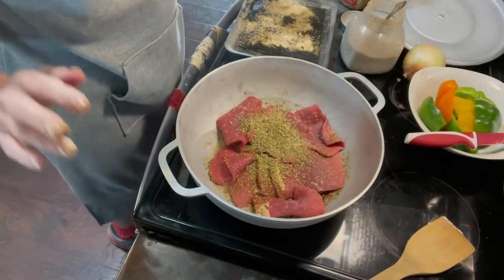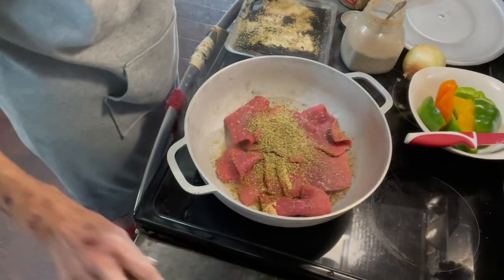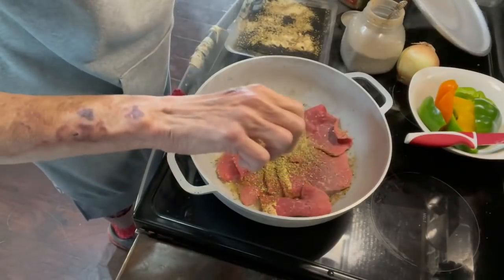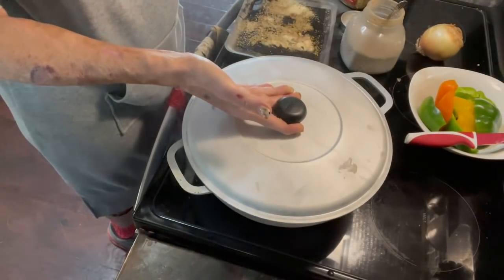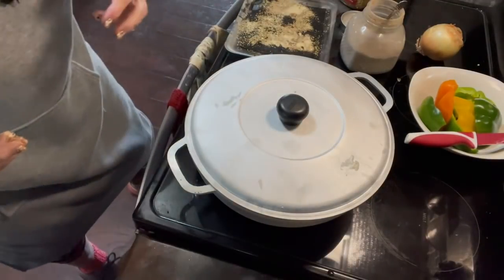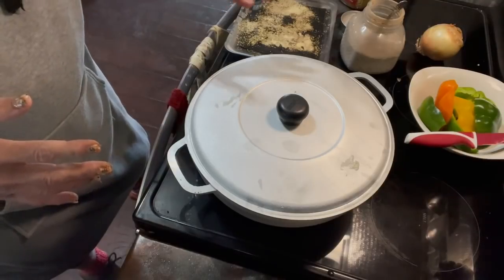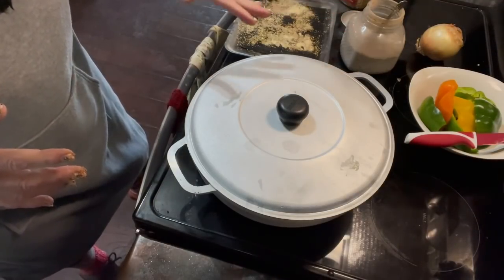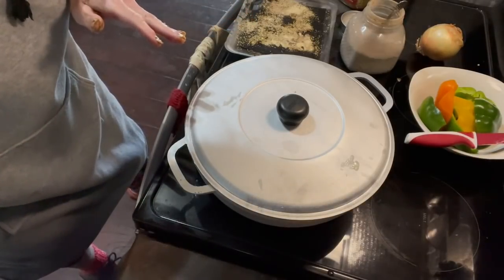Thin Steak And Rice Recipe. 🥩 🍚 Deeply Flavored With A Rich Sauce. So Good!!!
This steak and rice was so good. The sauce was so rich and cooking the rice in it made the rice deeelicious!  The steak was tender and flavorful also. The family went back for seconds on this one. I hope you give it a try and enjoy it. 🤗

For snail mail correspondence:
Jan Creson
2045 Adare Court